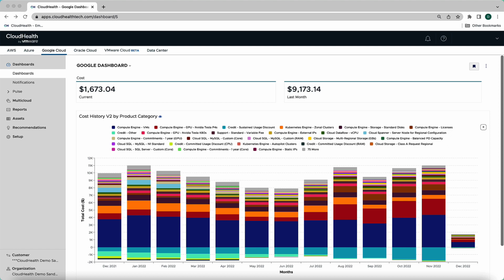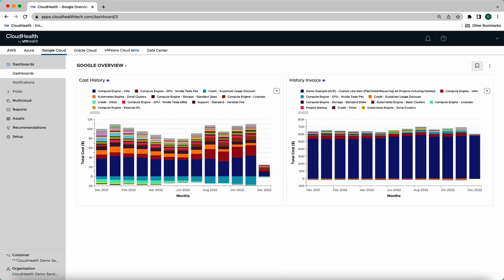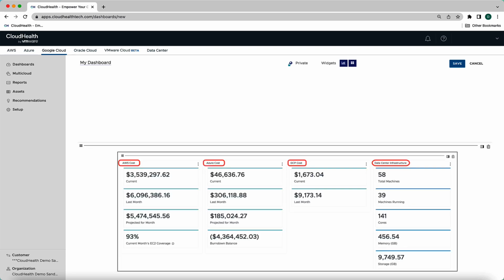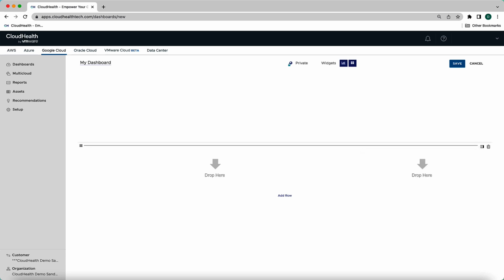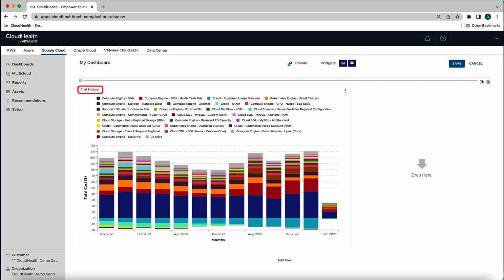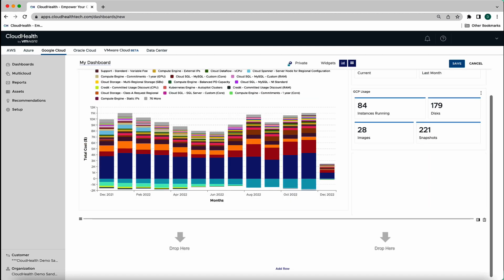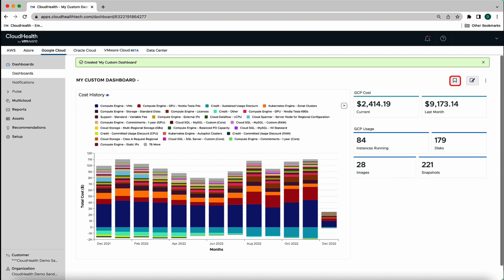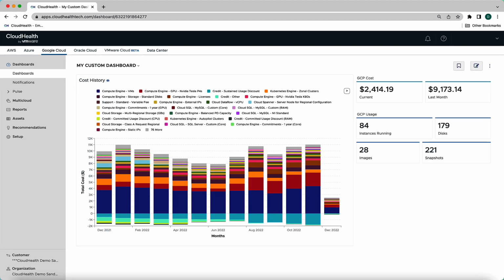Building a Custom Dashboard (GCP) - VMware Aria Cost powered by CloudHealth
As a part of our "Introduction to the Platform" series for GCP, this video will show how to build a custom dashboard to be used in the VMware Aria Cost powered by CloudHealth platform.